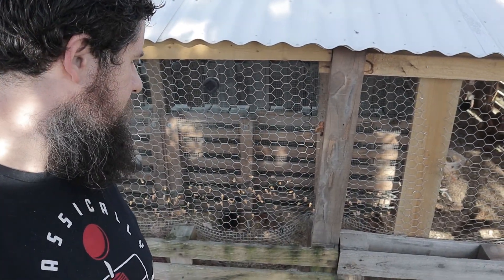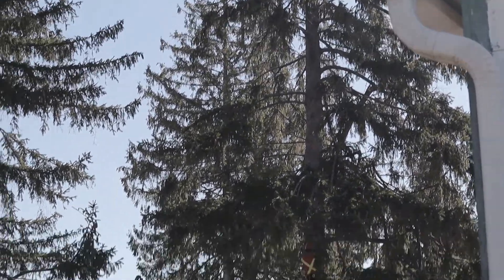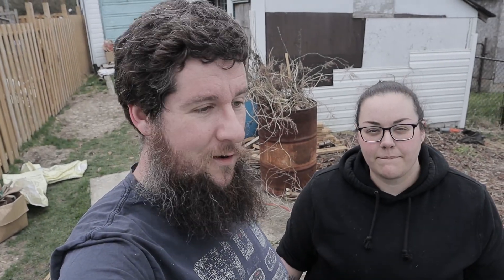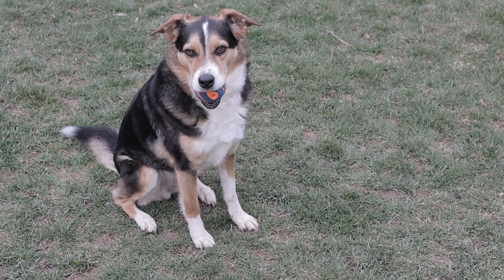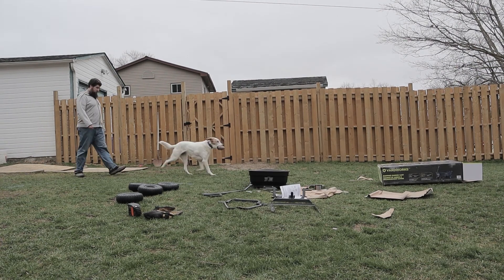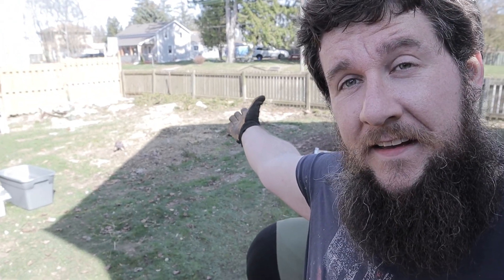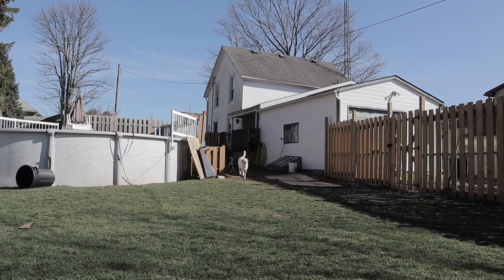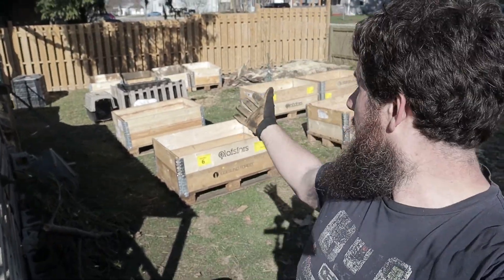What are we getting rid of NOW?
Some things have to go to make way for the expansions we want to do. Removal, in this case, is better sweet.